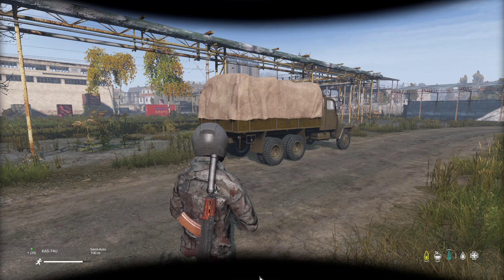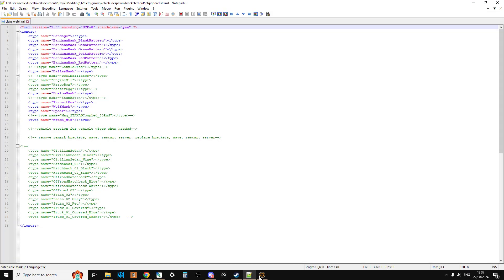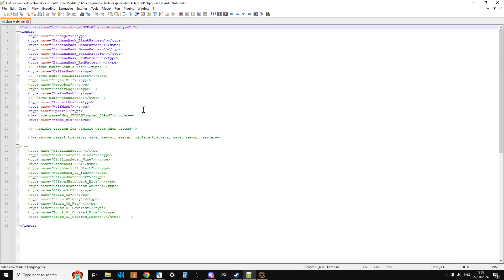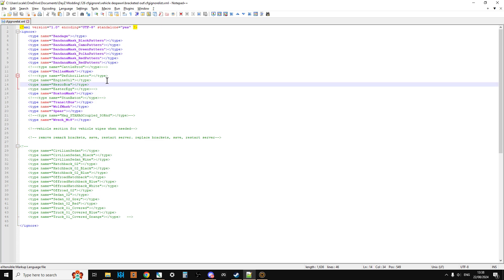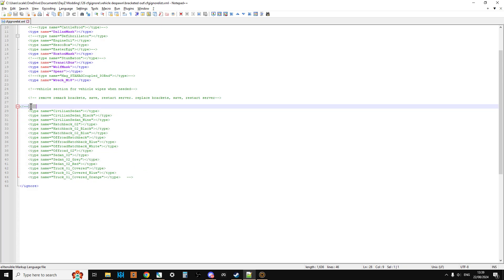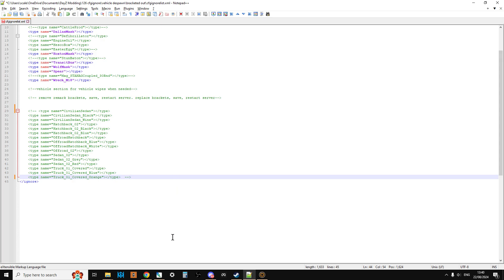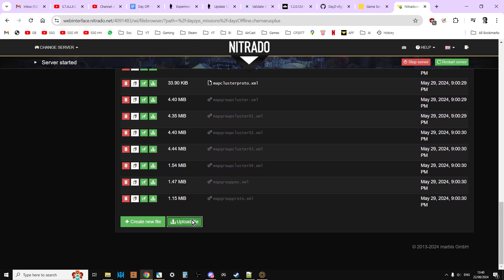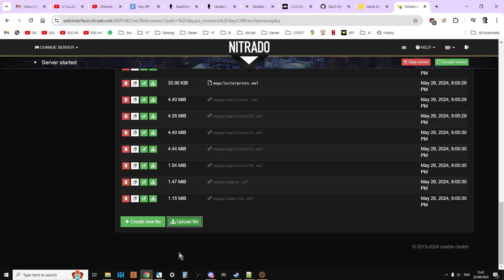How To Wipe & Reset The Vehicle Spawns On Your DayZ Community Server - Cars, Trucks & Humvee's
In this beginners guide video I show you an alternative way of wiping the vehicles on your DayZ Community Server for PC, PlayStation & Xbox Consoles, by using the cfgignorelist.xml .

You can use this method to address the problem of players hoarding cars & trucks at their bases, or if players like to strip vehicles of their parts & inventory, but then don't ruin them so they don't de-spawn on server restart.

The above info was believed to be correct as of DayZ Update Patch 1.25, Aug 2024.
Thanks, Rob.